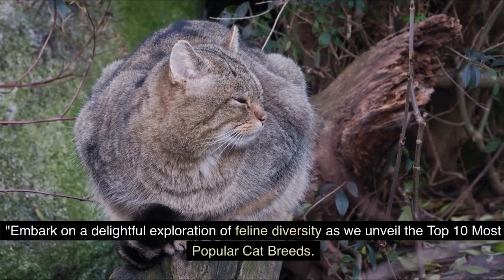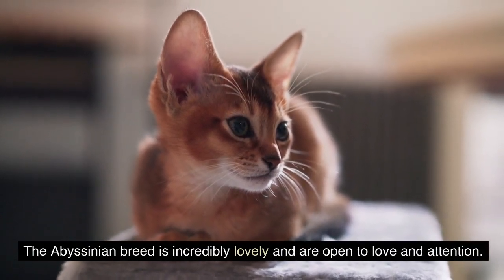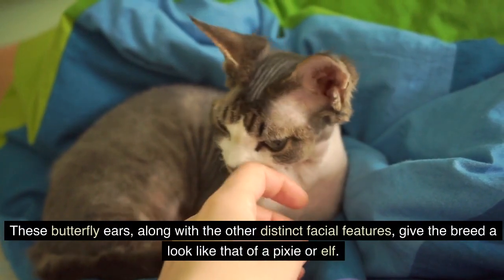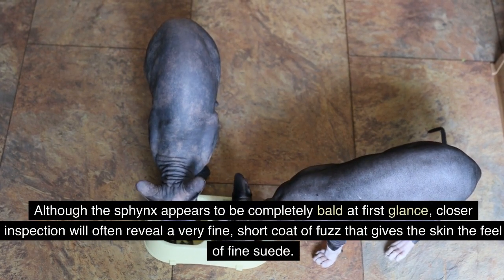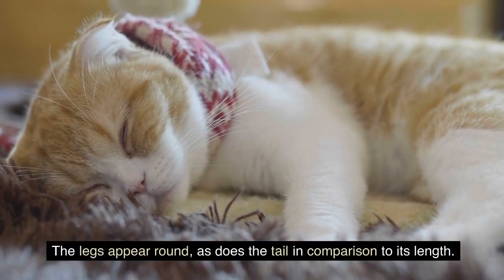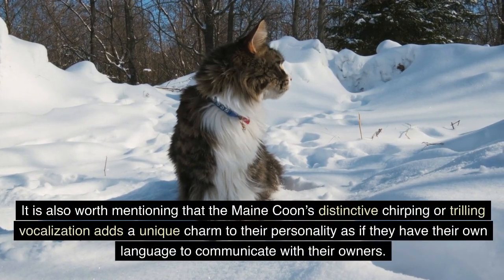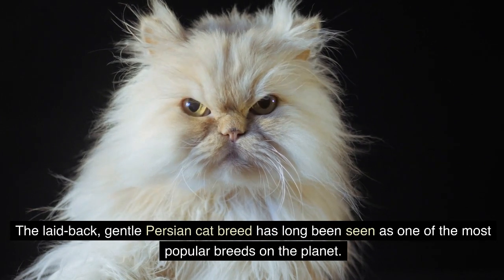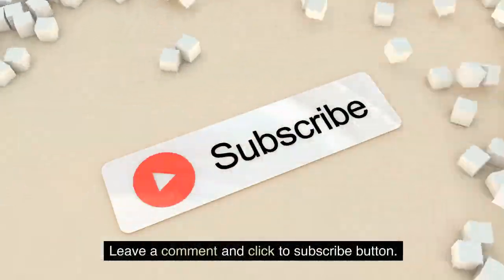10 Rarest Cat Breeds You Didn't Know Existed! | Navology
We are sharing the Top 10 most rare cat breeds in the world
Whether you're a devoted cat lover, a curious explorer, or simply seeking a touch of the extraordinary, this video promises something special for everyone for discovering exquisite kittens.

Rare Cat Breeds
Uncommon Felines
Exotic Cats
Scarce Breeds
Unique Kittens
Rare Feline Discoveries
Most Unusual Cats
Exquisite Breeds
Extraordinary Feline Varieties
Rarest Kitties
Unconventional Cat Types
Exceptional Feline Species
Rare Domestic Cats
Obscure Cat Breeds
Uncommon Pet Cats
Remarkable Cat Variations
Exclusive Feline Breeds
Lesser-Known Cats
Unusual and Rare Felids